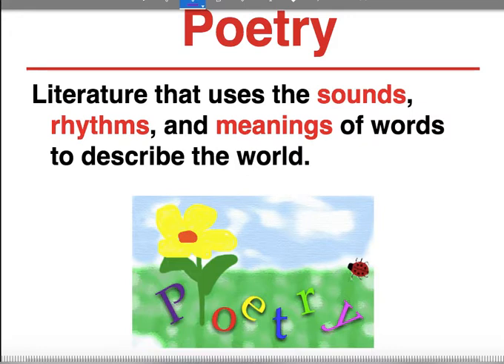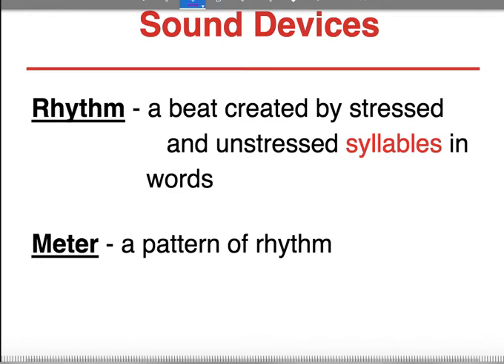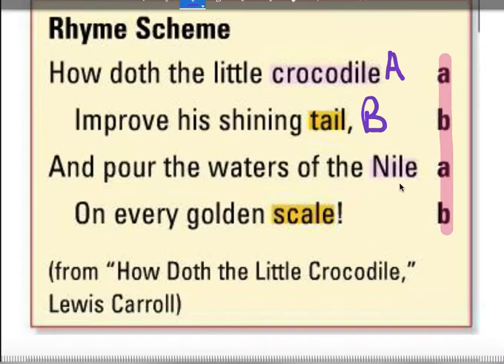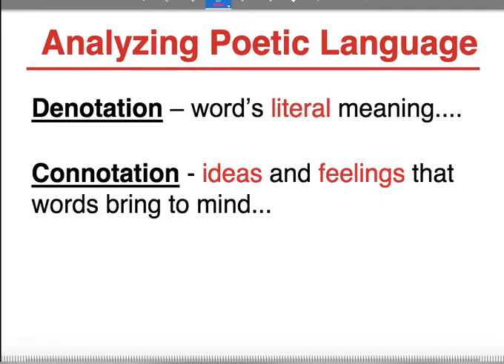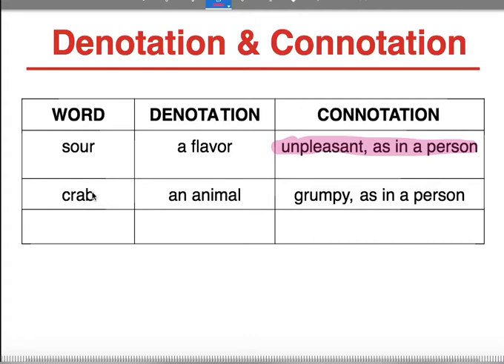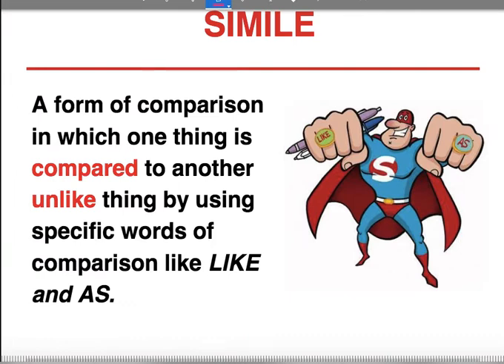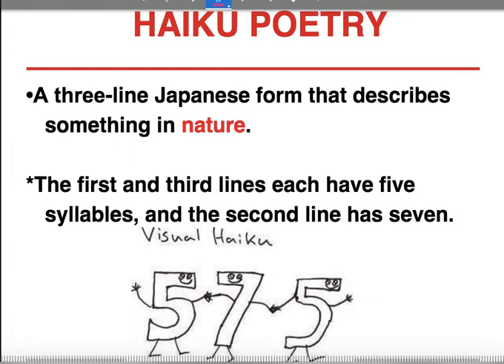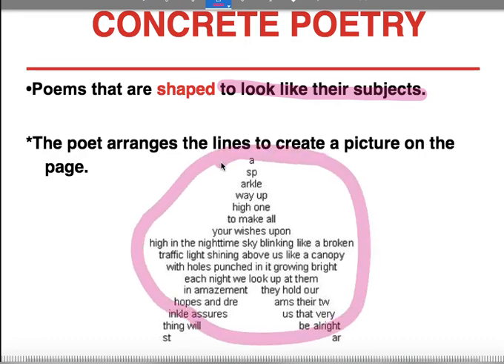Reading Poetry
Introduction & review on the elements of poetry